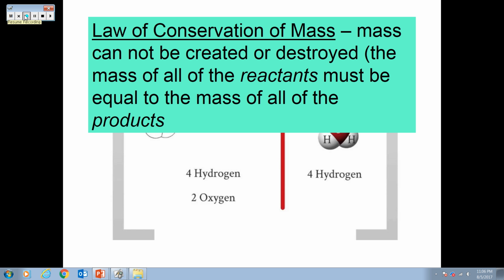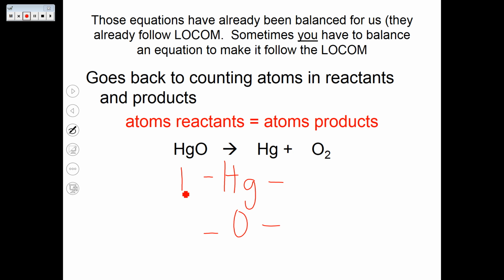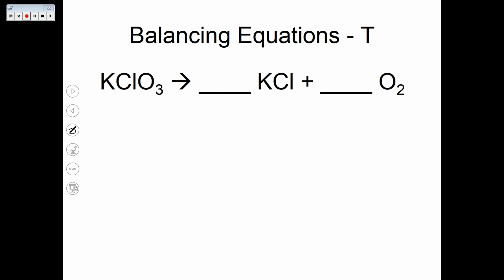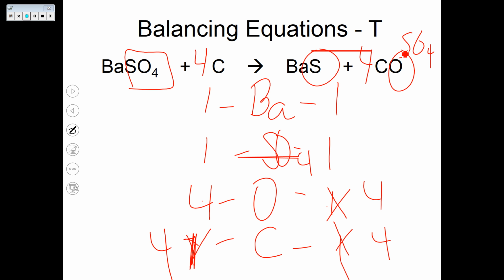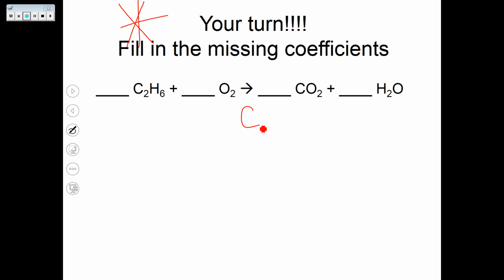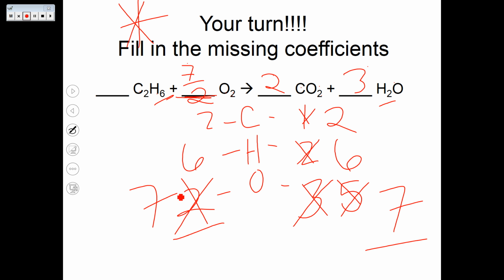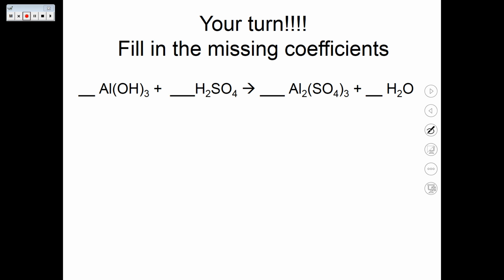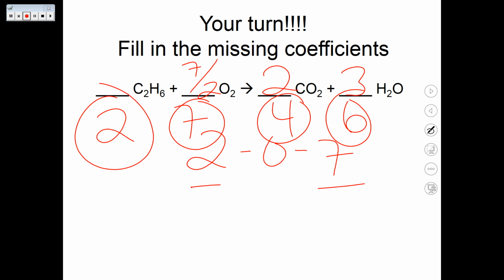Ch 4 1 Notes Balancing Equations